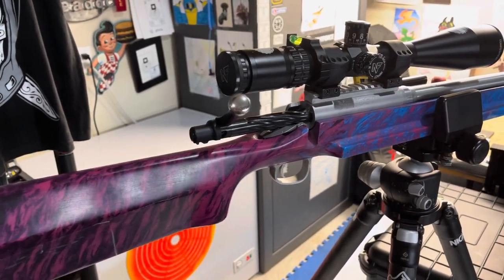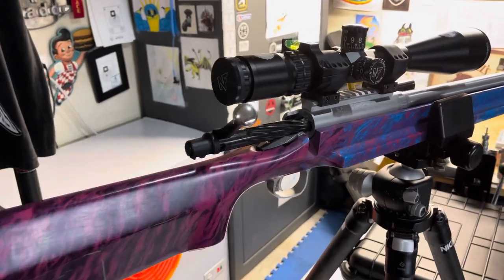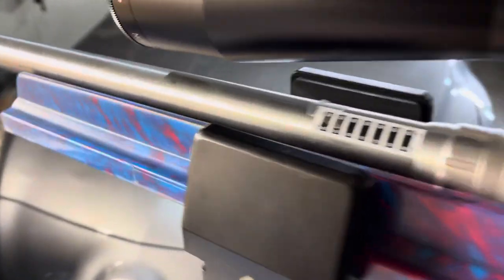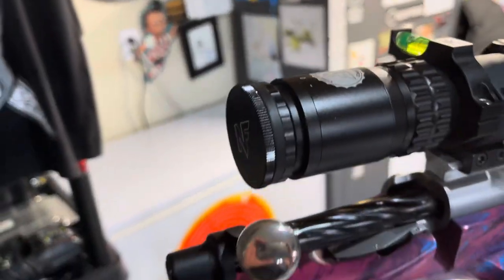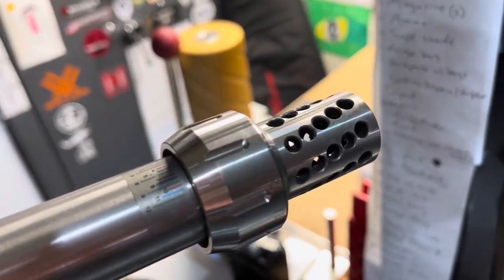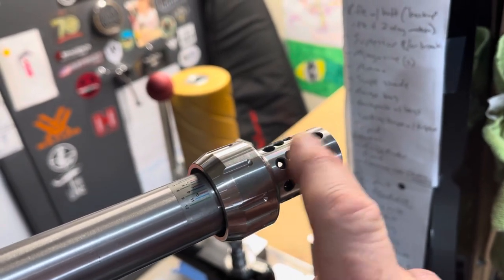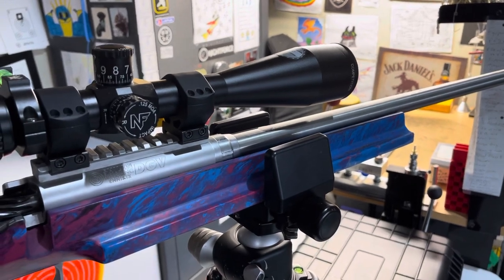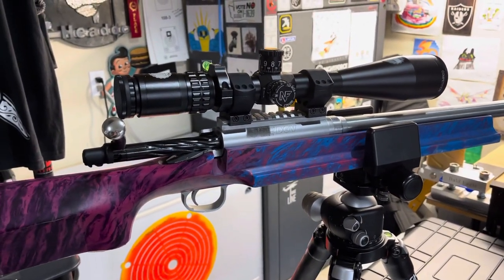6 Dasher Used for Testing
The purpose of this video is to demonstrate the equipment used in the testing with the 6 Dasher.